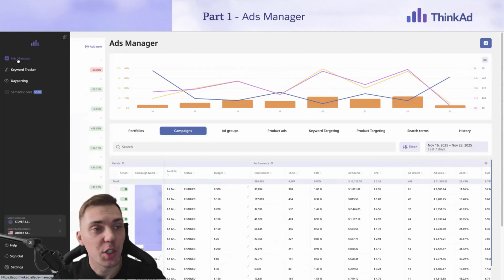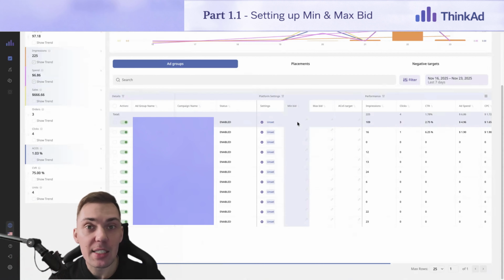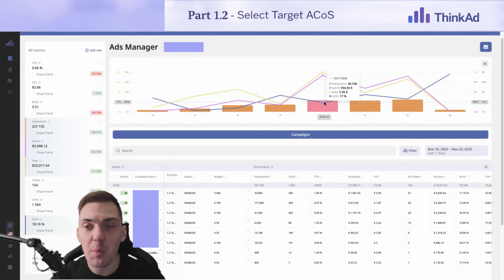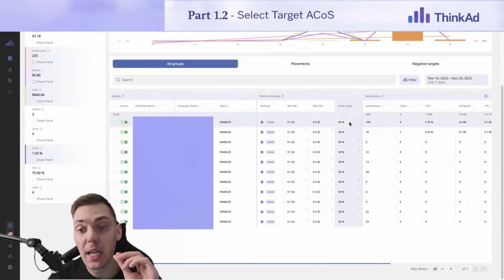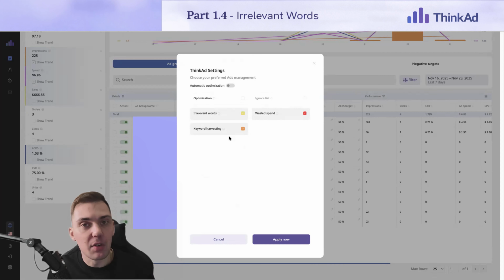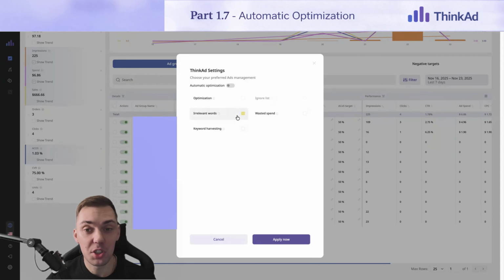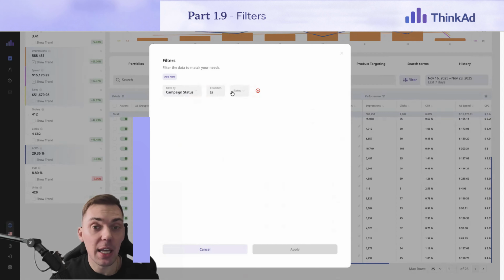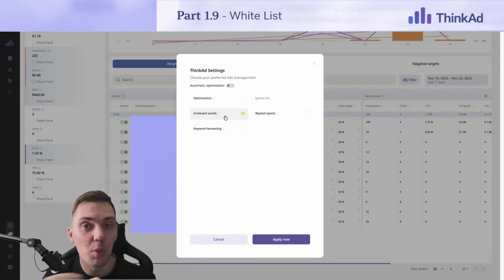ThinkAd - Tutorial - Advertising Manager